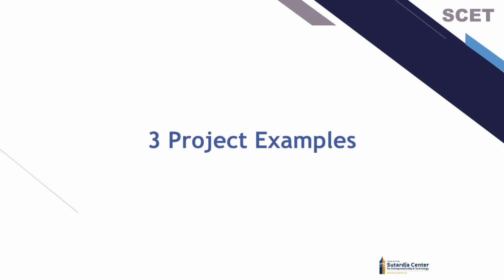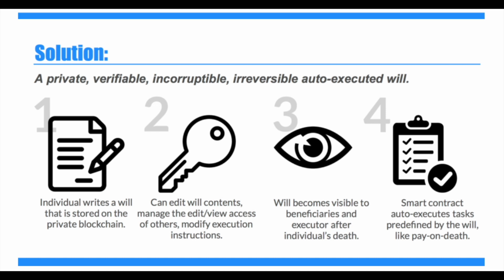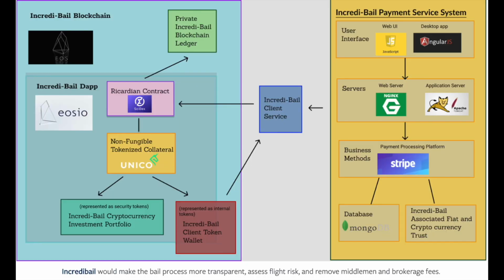Best of Series: Luke Kowalski on Emerging Technologies and Social Impact